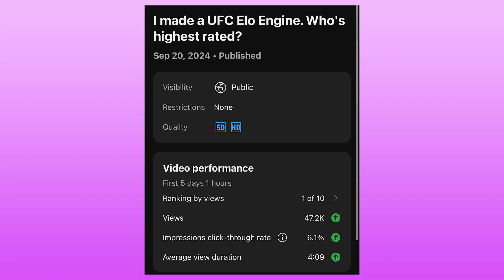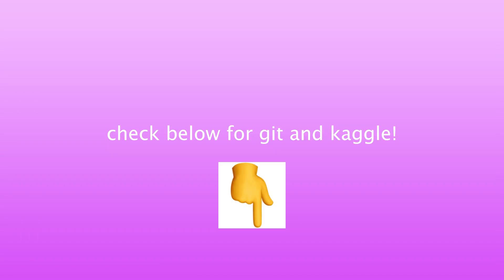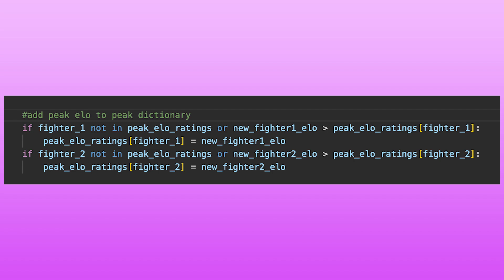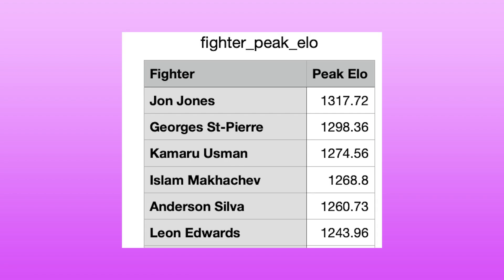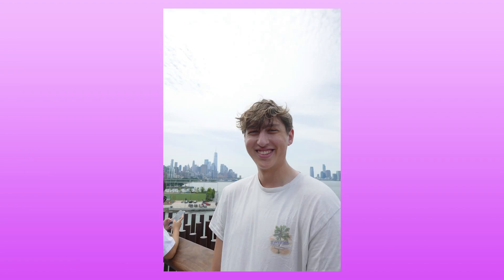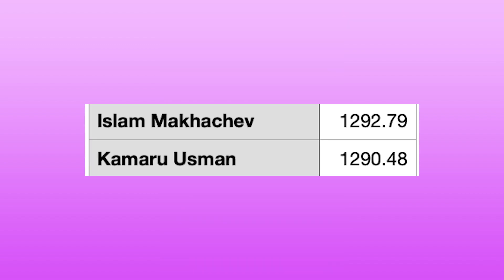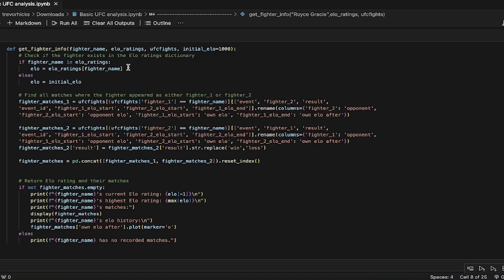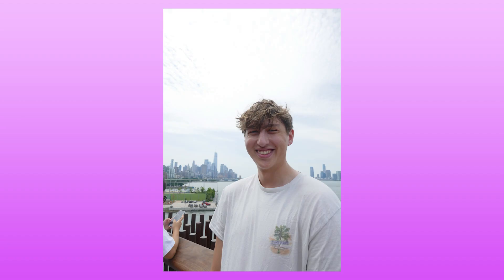I Revised my UFC Elo Engine...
In this video I take a look at my previous UFC Elo engine from last video and make some changes based on your guys's suggestions!

0:00 - Intro
1:02 - Peak Elo
3:46 - More elo for finishes
4:54 - K200
5:20 - Jupiter Notebook
6:35 - Conclusions